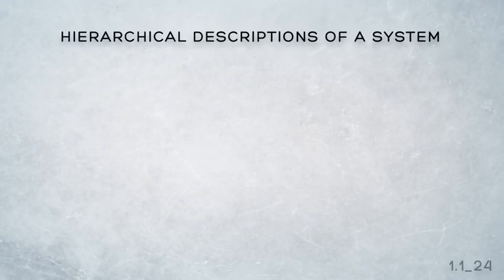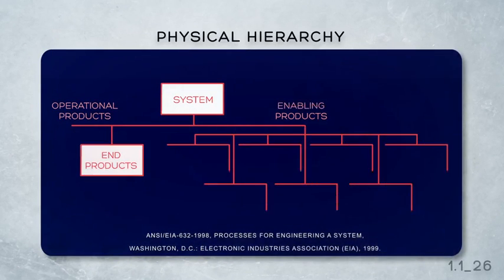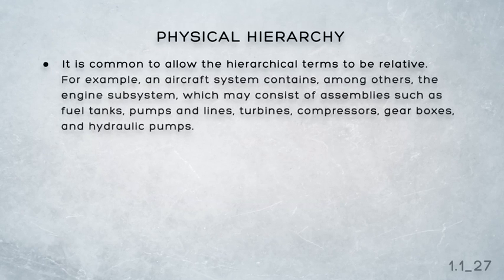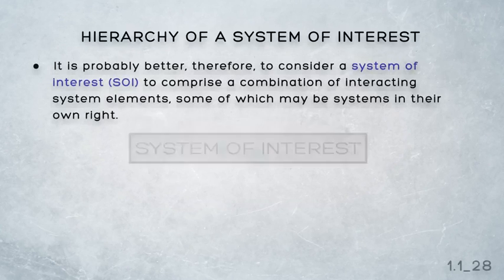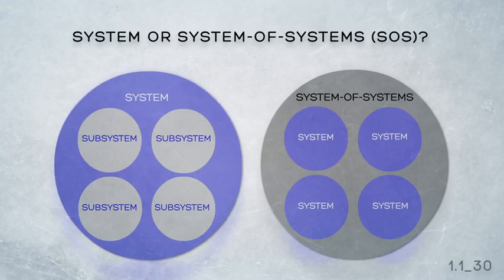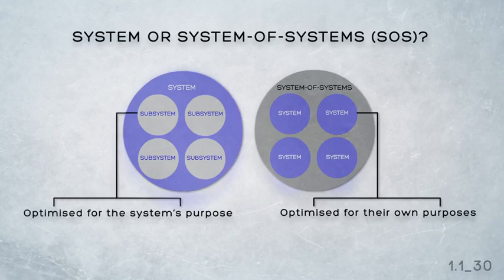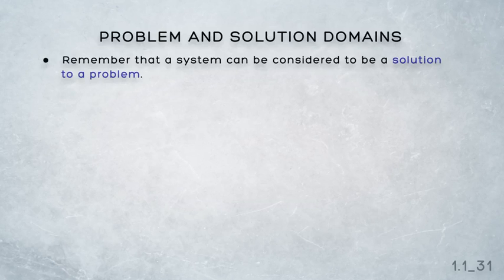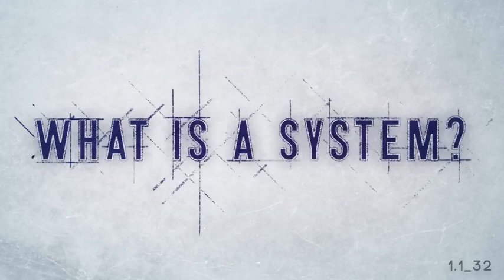Introduction and System Life Cycle Module 1.1 Part 4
by Dr Mike Ryan, Dr Ian Faulconbridge